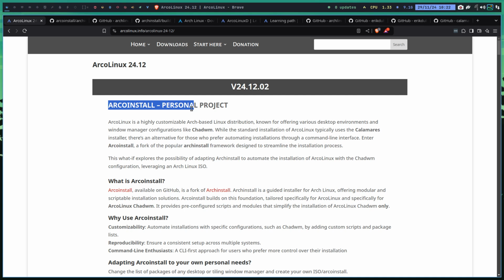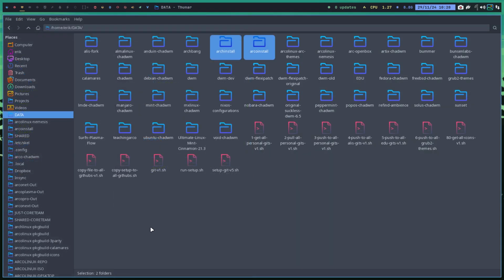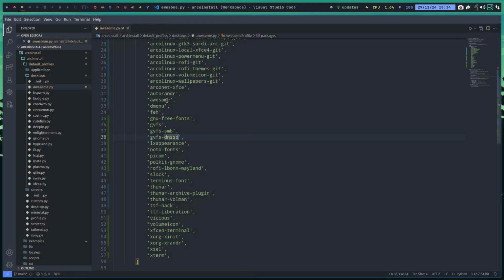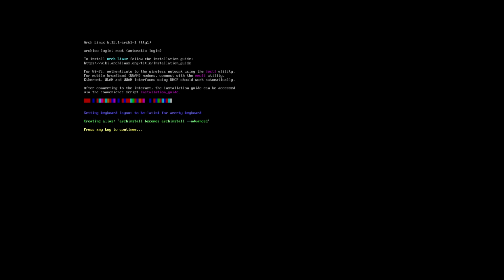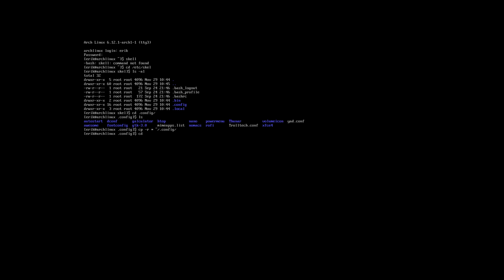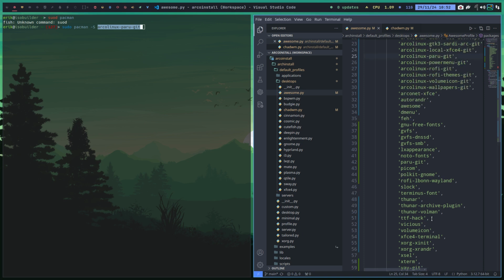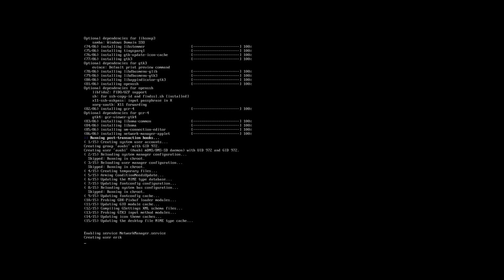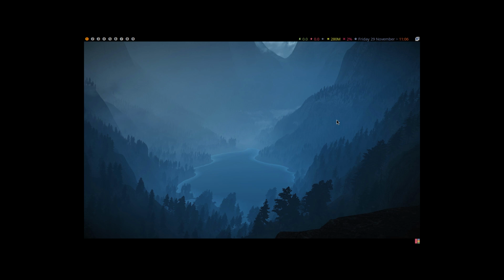Arco : 4360 Arcoinstall - workflow - how to add ArcoLinux Awesome to Arcoinstall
example how to add a desktop of your choice to Arcoinstall